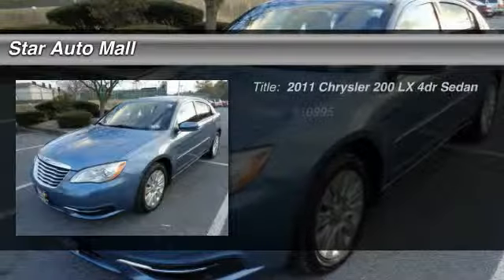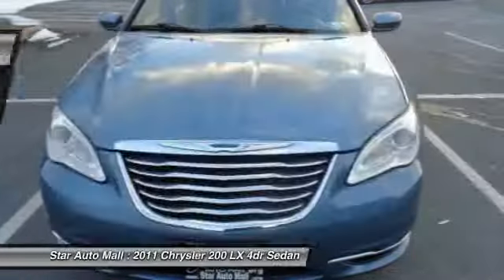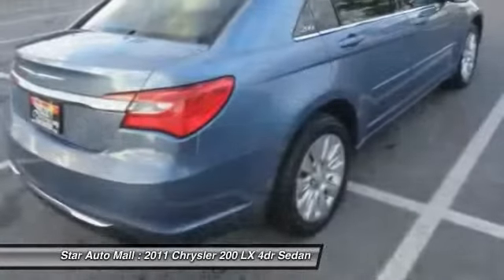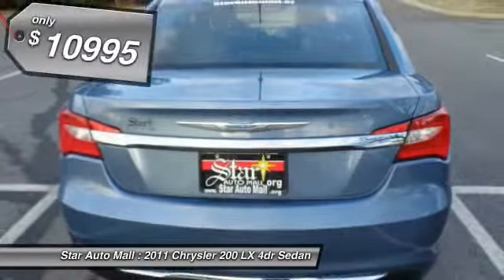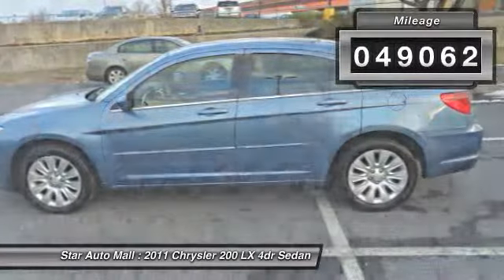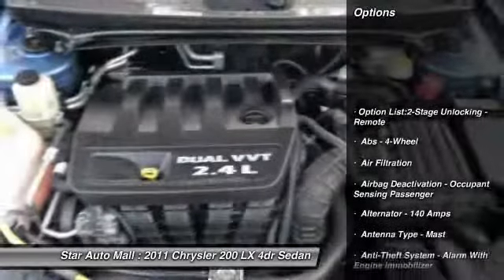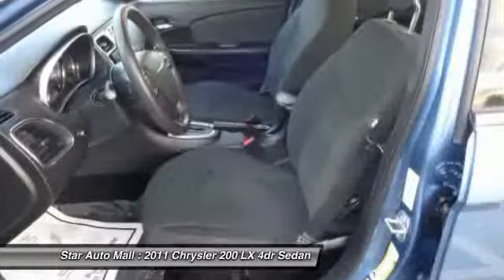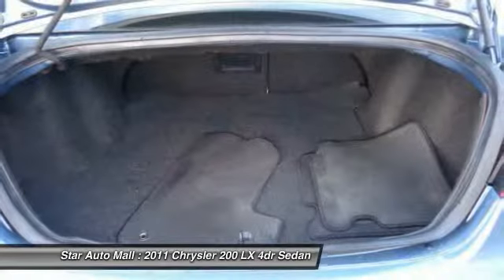2011 Chrysler 200 LX 4dr Sedan Bethlehem PA 18020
2011 Chrysler 200 LX 4dr Sedan